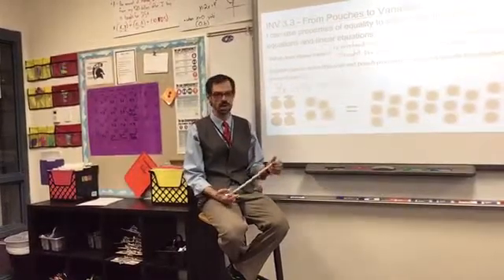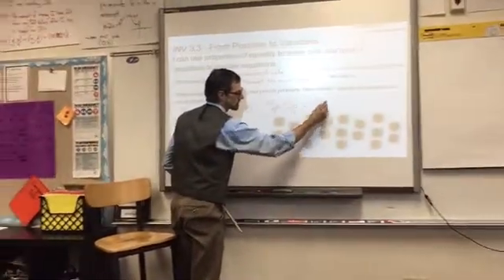Lesson 3.3 Feb. 12